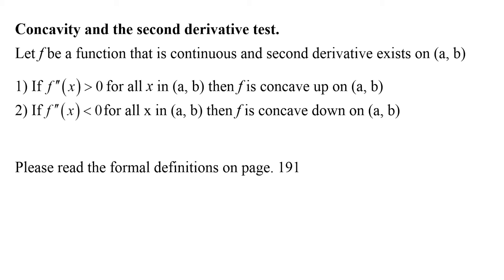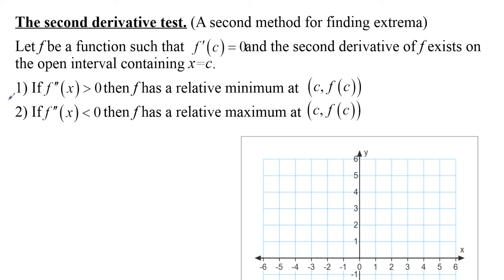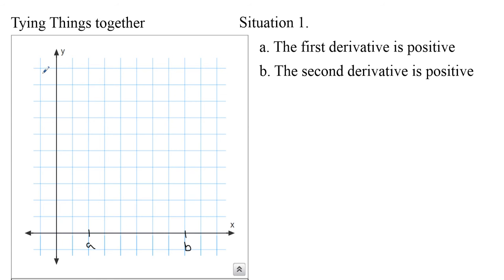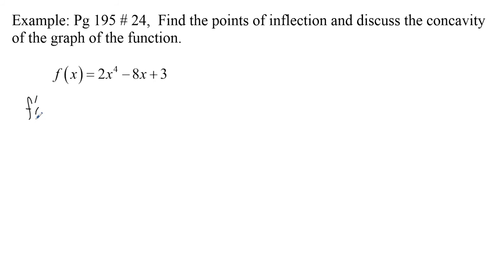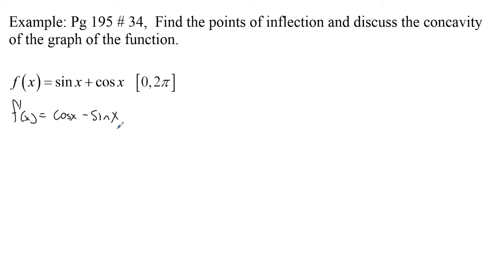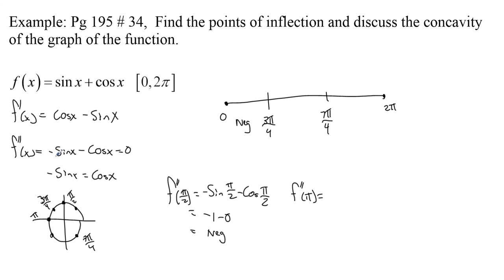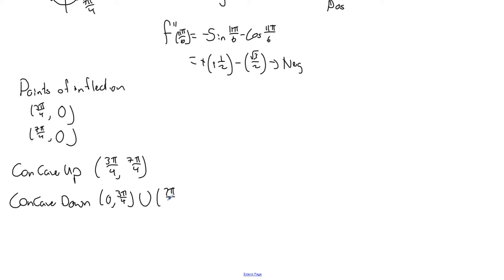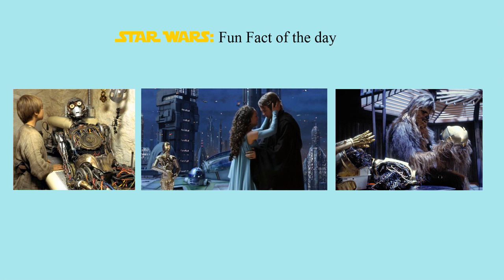A.P. Calculus: Sec 3.4 (Concavity and the Second Derivative Test)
This is the presentation on sec 3.4 on Concavity and the Second Derivative Test.